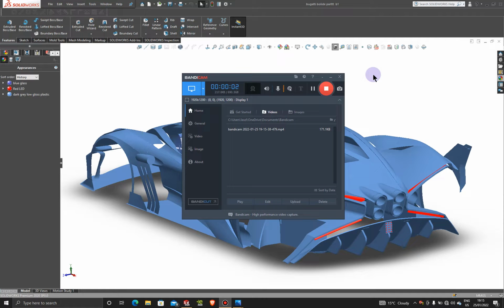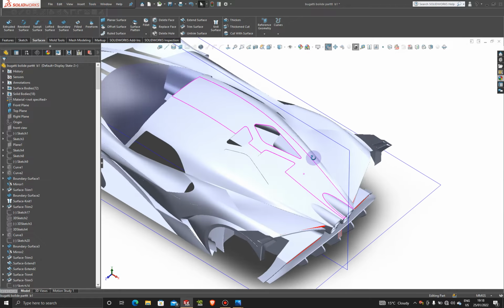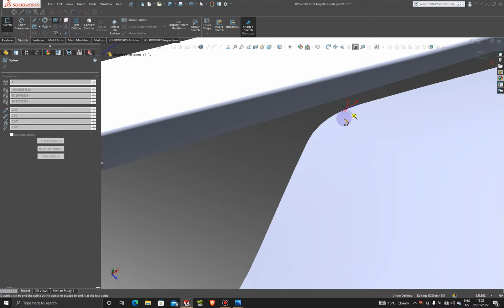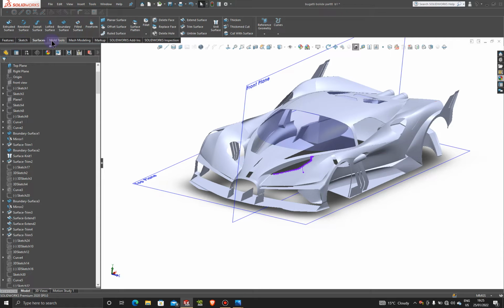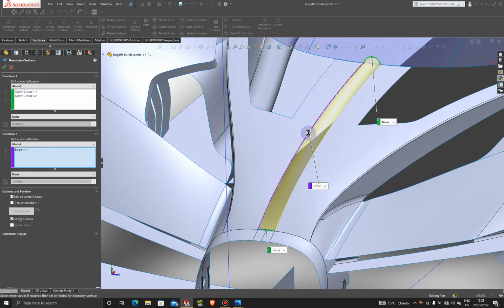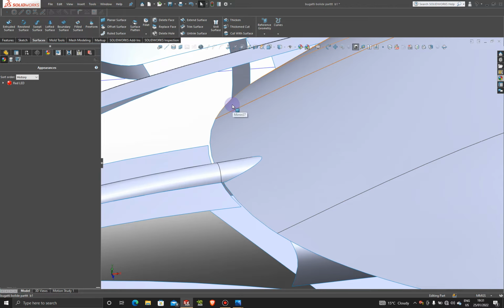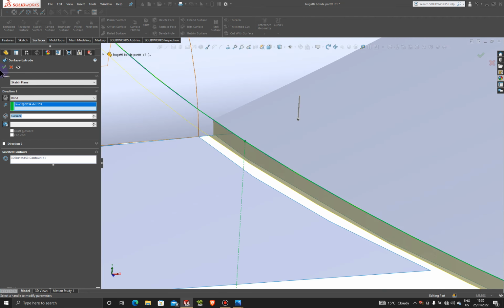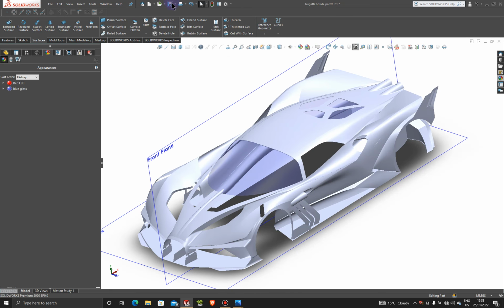how to design Bugatti Bolide in solidworks part 31